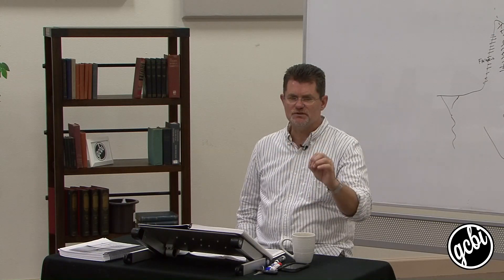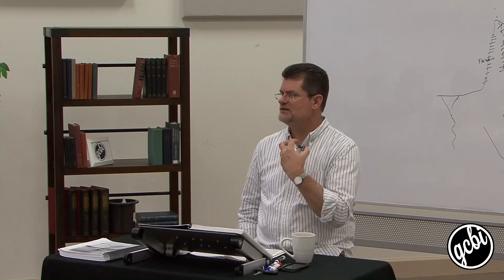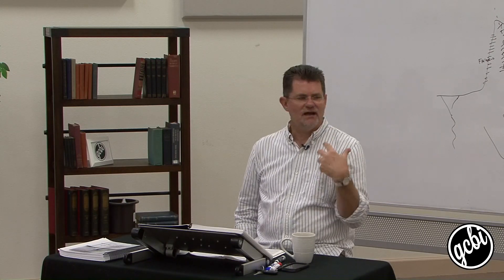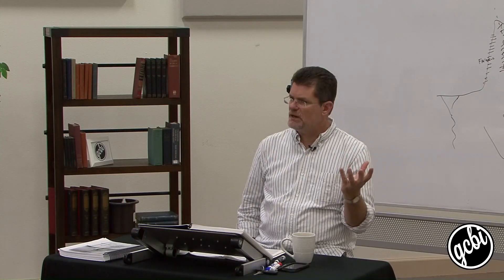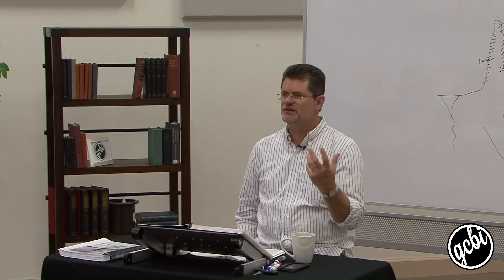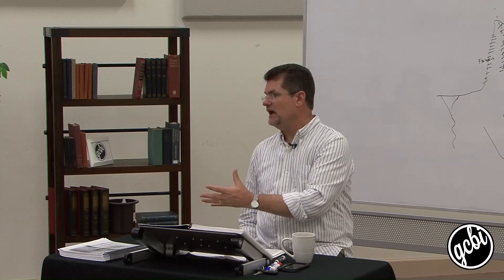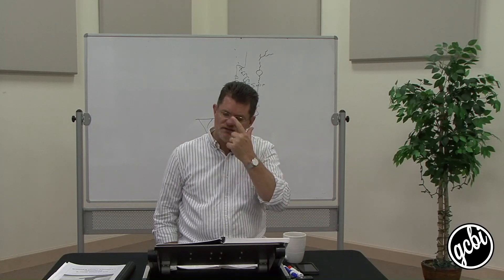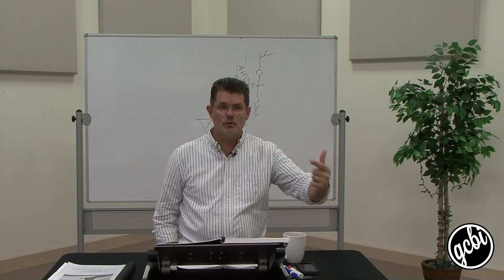Life of Joseph, Pt. 6 (GCBI 102.11)